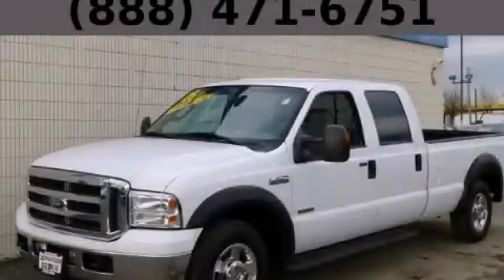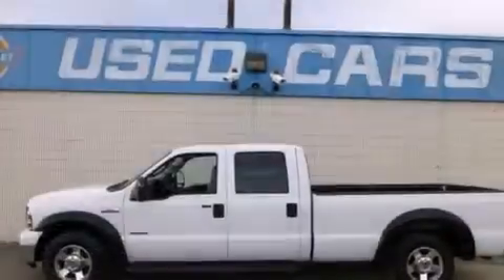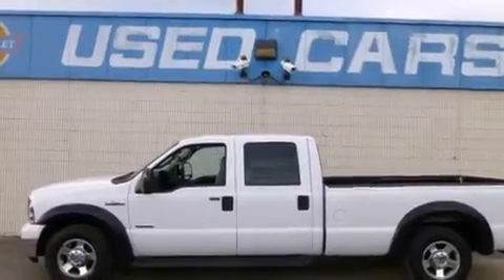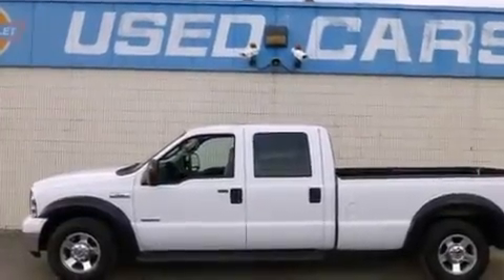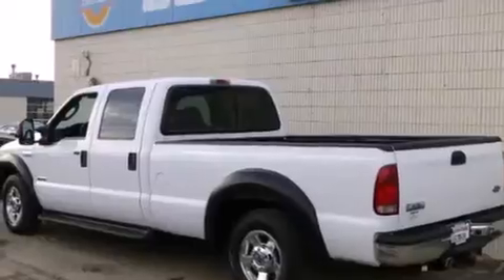2005 Ford Super Duty Chicago IL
Year : 2005
 Make : Ford
 Model : Super Duty
 Engine : 6.0L DI V8 TURBO-DIESEL POWER STROKE ENGINE
 Trans . : Automatic
 Exterior : White
 Miles : 152,555
 Interior : Other

 115 W South Frontage Rd.

 2005 Ford Super Duty  Bolingbrook IL